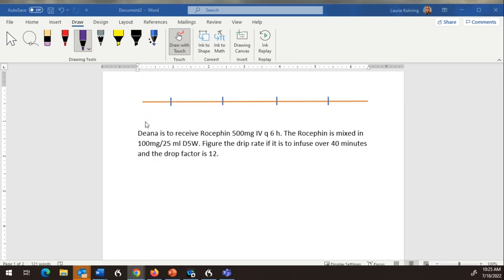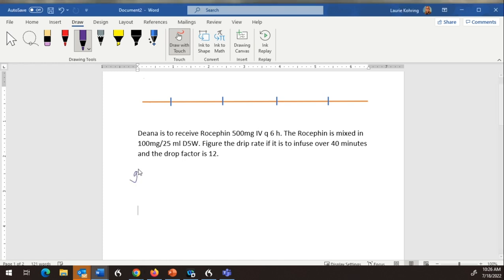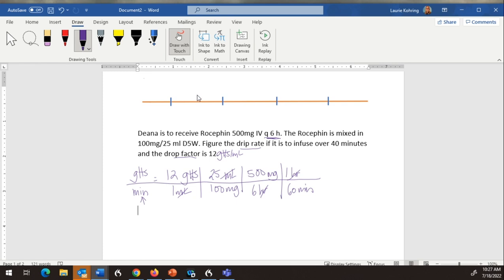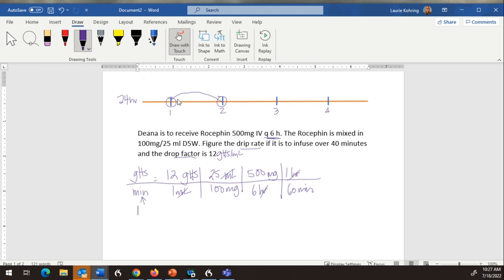Solving for gtts/min and the blunder of "time"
This tutorial will show the most common error made with calculations where infusion time and frequency are provided.